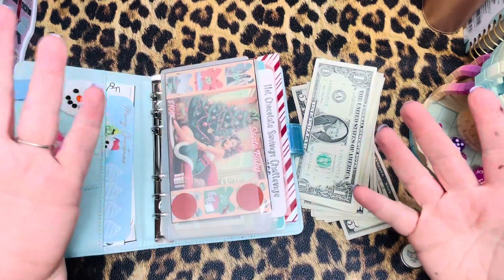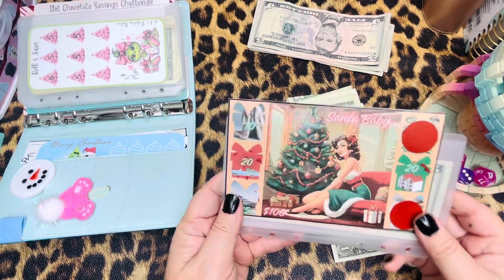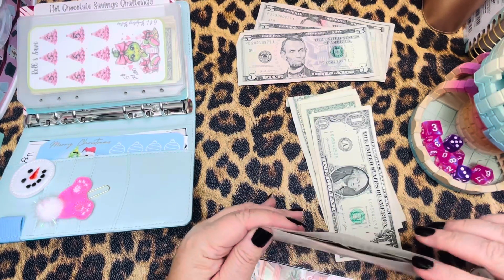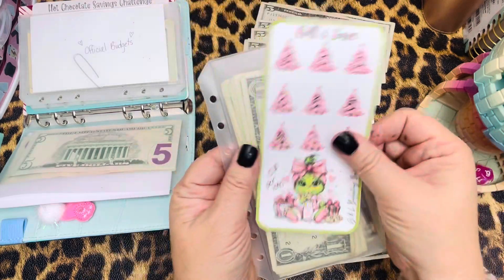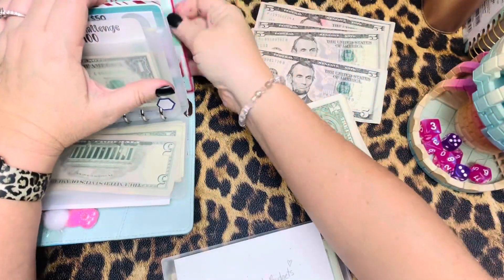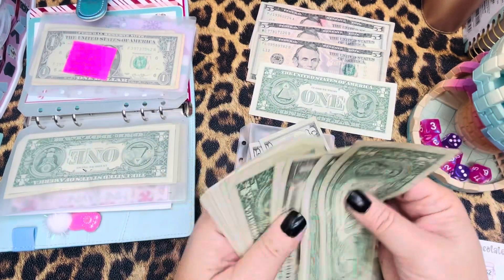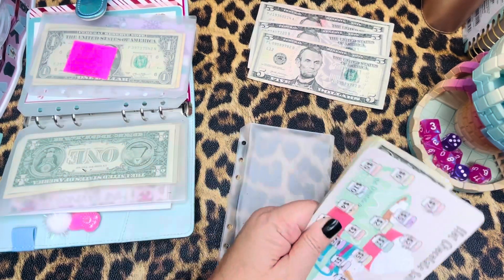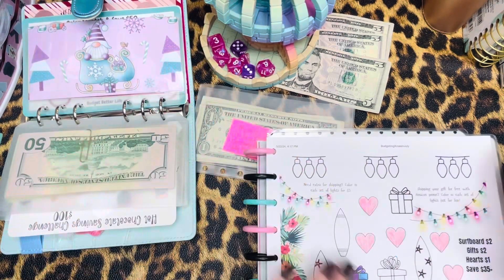Tinsel Tuesday Saving for Christmas 🎅🏻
Saving for Christmas with all these amazing challenges from…

Christmas Drinks Official Budget @OfficialBudgets
Pinup Christmas Madeline Budget @MadelineBudgets
Christmas Knome Star budget @StarBudgets
Hot Chocolate Janelle Rae @JanellRaeBudgets
Baby Grinch G&L budget besties @BudgetingwithLisandra
Big Book Mystic Budgets @MysticBudgets

🚗 Retro Car Desk Vacuum
📒A5 Zipperless Envelopes
💌A6 Zipperless Envelopes

My freebies link 👇🏻

Q3Roadto1k Girl Gang Freebie